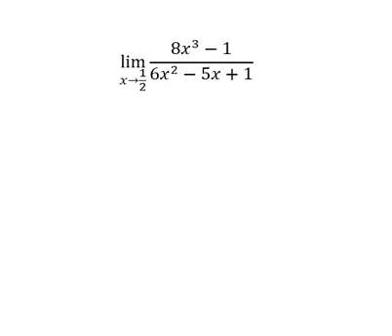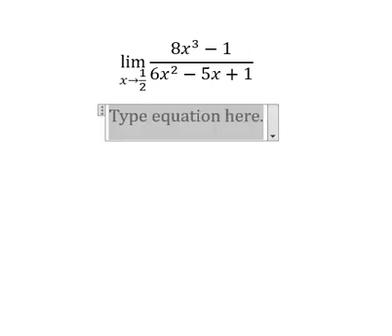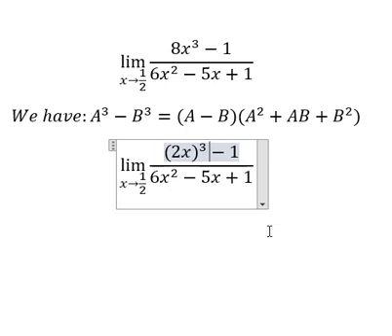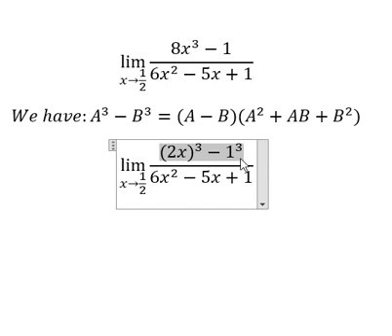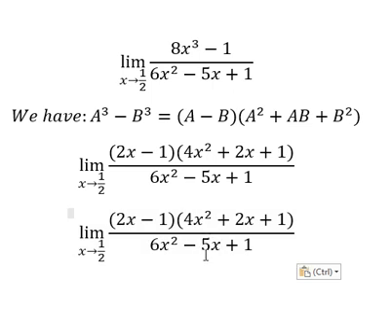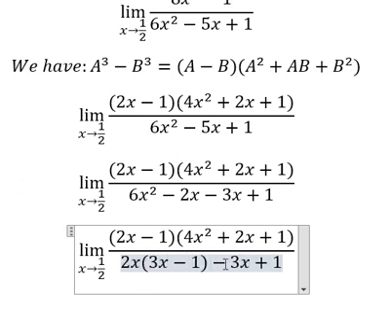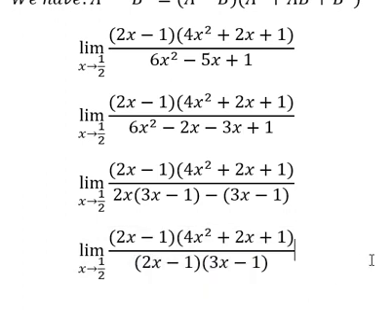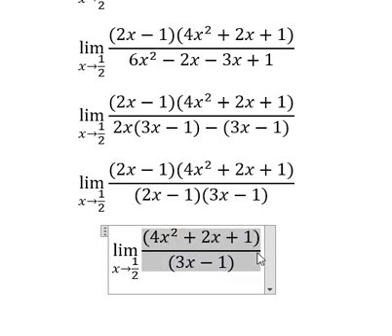Calculus Help: Find the limits - lim (x→1/2)⁡ (8x^3-1)/(6x^2-5x+1) - Techniques - SOLVED!!!